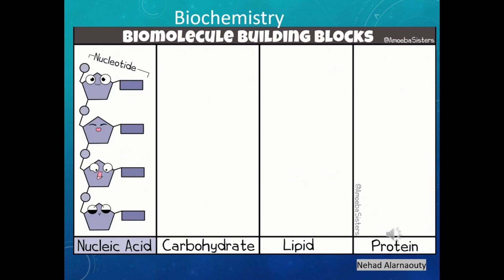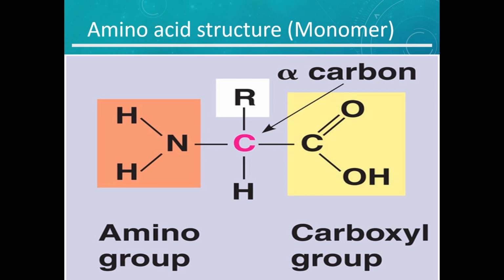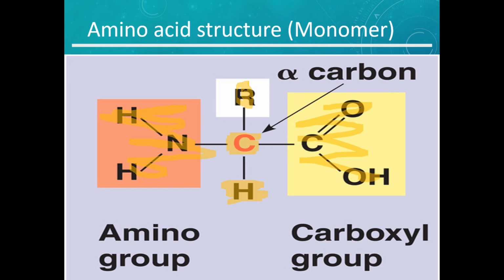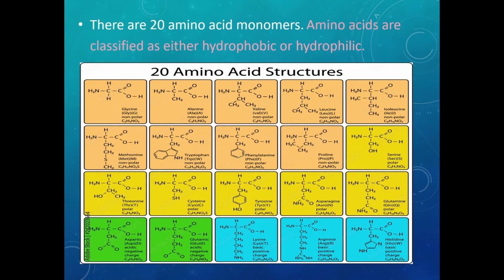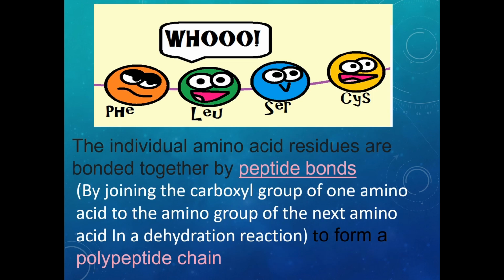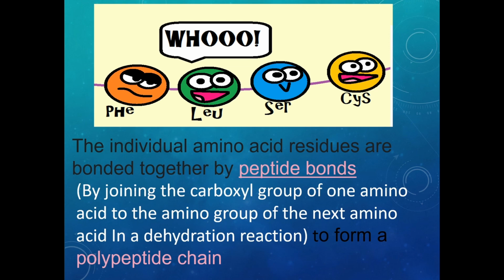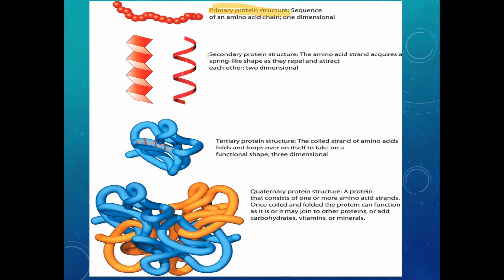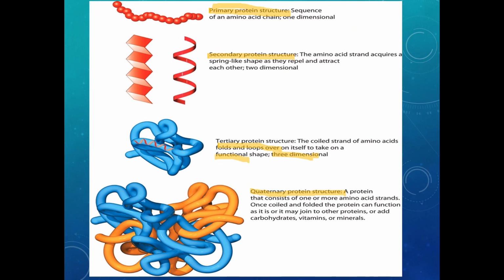Proteins (Biochemistry) ( Biological Macromolecules) (The Building Blocks of Life) (Bio With Nehad).